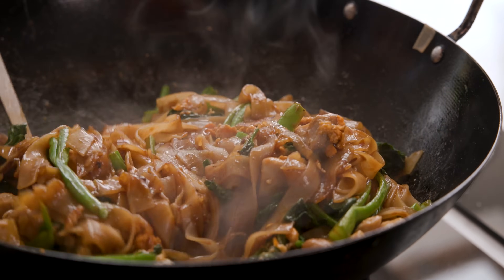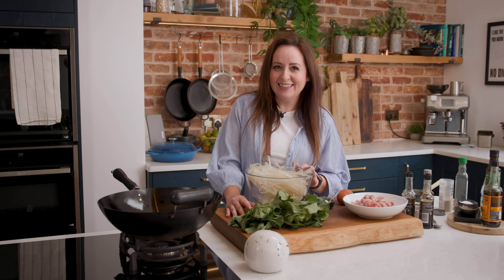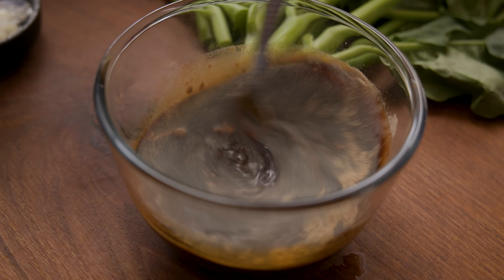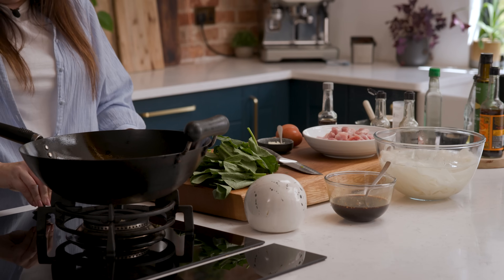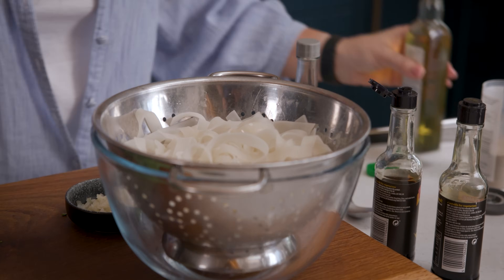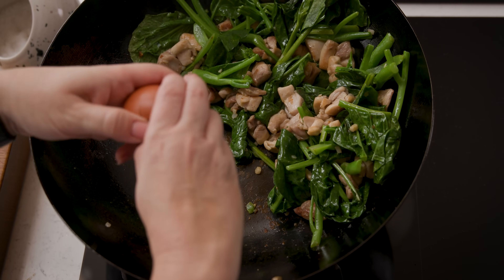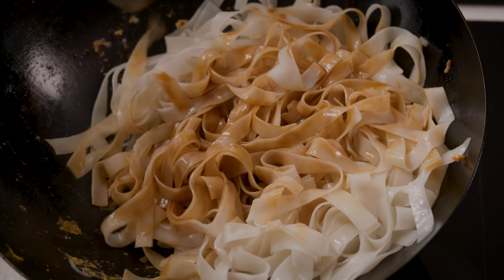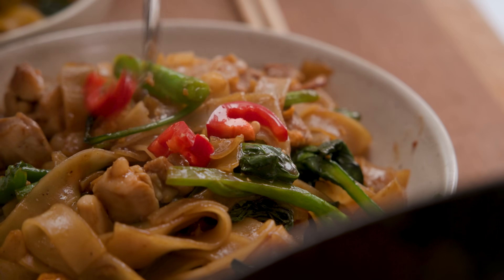Pad See Ew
This beautifully rich and savoury Thai noodle stir fry is made with juicy chopped chicken thighs, Chinese broccoli and wide rice noodles that are stir fried in the sauce until slightly charred and caramelised with that perfect chewy bite.

Ingredients:

Noodles:
300 g (10.5 oz) dried wide flat noodles (look for sen yai noodles, ho fun, wide pad Thai noodles or 10mm wide rice noodles)
1 tsp oil

Stir fry:
2 tbsp oil
300 g (10.5 oz) boneless, skinless chicken thighs chopped into small chunks
¼ tsp salt
¼ tsp black pepper
300 g (10.5 oz) Chinese broccoli stalks separated from leaves. Stalks sliced in half lengthways, leaves sliced into strips( *see notes for replacements)
4 cloves garlic peeled and finely chopped or minced
2 large eggs
1 tbsp oil for frying noodles

Sauce:
4 tbsp oyster sauce
3 tbsp light soy sauce
2 tbsp dark soy sauce
1 tbsp fish sauce
3 tbsp white or light brown sugar
¼ tsp white pepper

To Serve:
chilli vinegar *see notes to make your own

Instructions
1. Soak the noodles in boiling water for 2 minutes less than the pack instructions. For me this is 8 minutes.

2. Then drain and rinse thoroughly in cold water. Toss with the oil and put to one side.

3. Add the sauce ingredients to a bowl or jug and mix together. Put to one side.

4. Heat up the oil in a wok, over a high heat.

5. Sprinkle the chicken with the salt and pepper, then add to the wok and cook for 5 minutes, stirring often, until lightly browned and cooked through.

6. Add the Chinese broccoli stalks and stir fry for 2 minutes.

7. Add the Chinese broccoli leaves and garlic and stir fry for a further minute, then push the chicken to the side of the wok.

8. Add the egg to the space in the wok, and fry, stirring it up to scramble.

9. Transfer everything out of the wok into a bowl.

10. Add another tablespoon of oil to the wok and heat over a high heat.

11. Add the drained noodles and 3 tbsp of the sauce mixture. Fry the noodles for 2 to 3 minutes, tossing once or twice. We want the noodles to be slightly charred and caramelised for that authentic flavour. The sauce will help them to caramelise.

12. Once the noodles are hot and slightly caramelised, add the remaining sauce and the chicken, egg and Chinese cabbage back to the wok.

13. Sir fry for 1 minute, then serve.

Notes
Chinese broccoli swap
I can only find Chinese broccoli in larger Asian supermarkets near me in the UK. If you can't get hold of them, replace them with half tender-stem broccoli (slice the stalks in half, lengthways) and half bok choy.
At a push you can use spring greens (collard greens) instead of bok choy.

Chilli vinegar
Place 1 or 2 sliced red chillies (I use Serrano or Fresno, which are relatively mild) into a small jar and pour over 4 tbsp of white wine vinegar or cider vinegar. Let it sit for 10 minutes, then serve with your noodles.